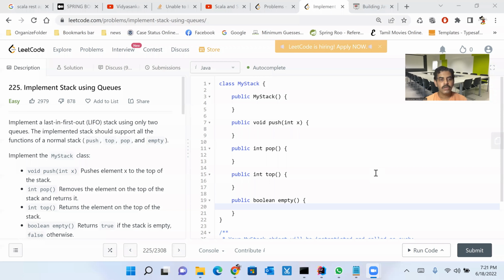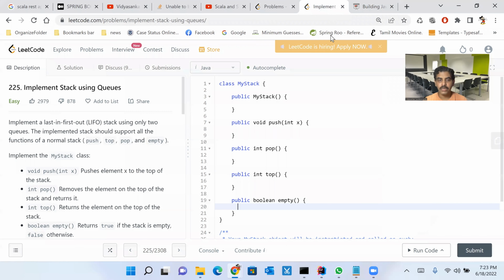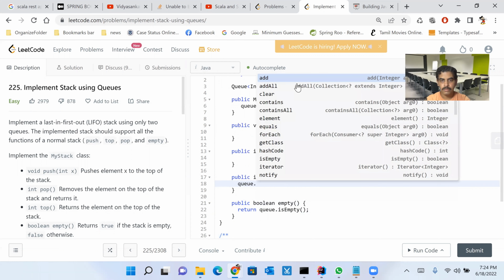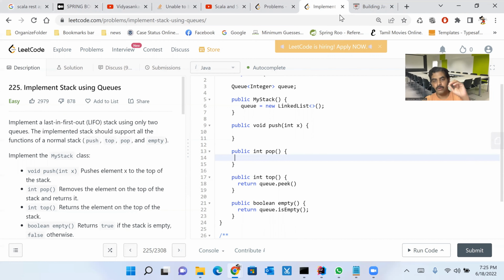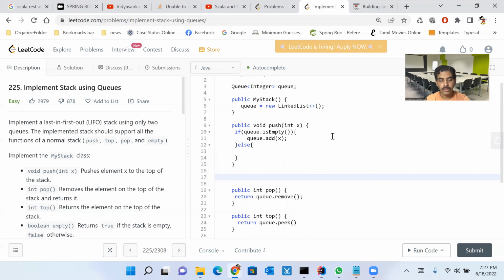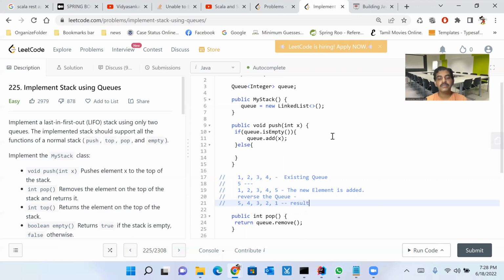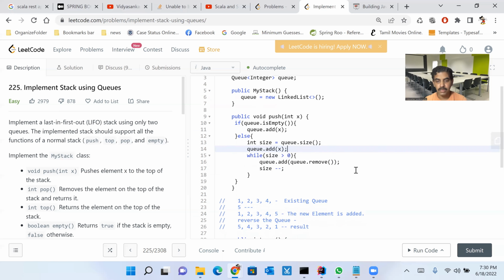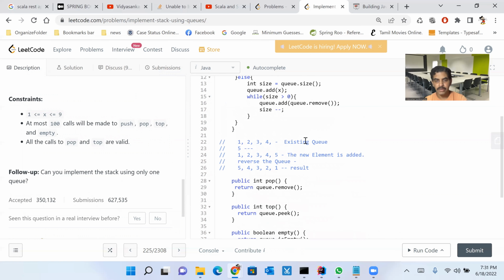225.Implement Stack using Queues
LeetCode - 225.Implement Stack using Queues